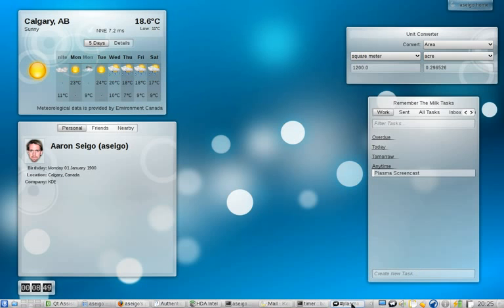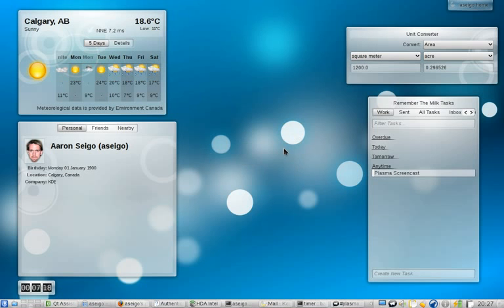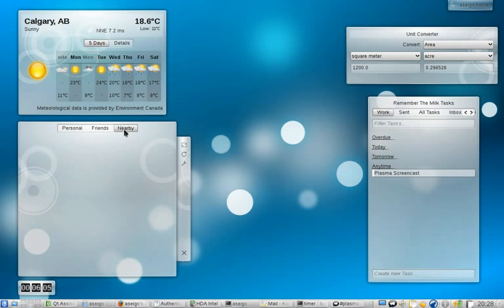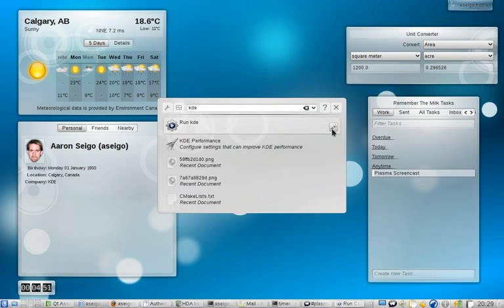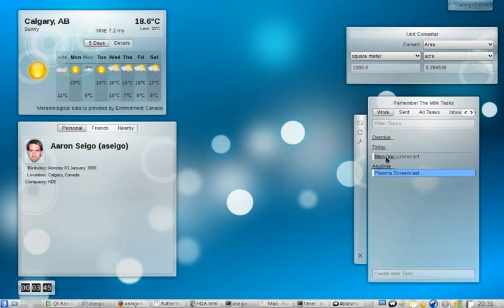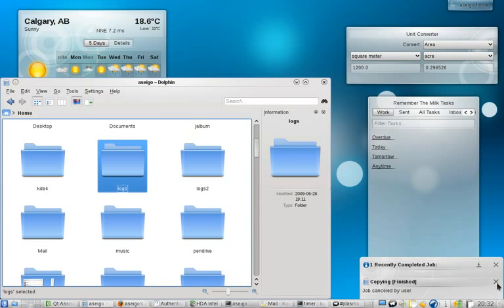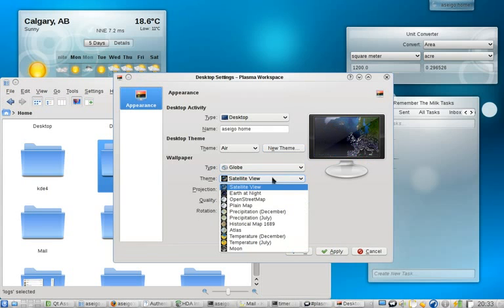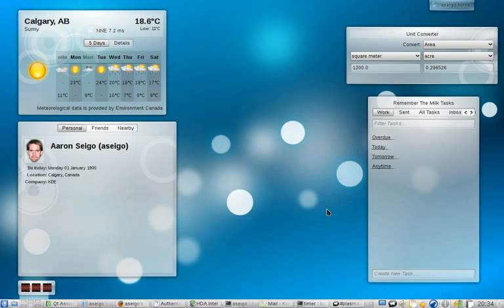plasma 4 3 overview small by aseigo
Un anteprima di kde 4.3 kubuntu desktop;Jm just the pubblisher for freedom!please send comments to the developer homepage